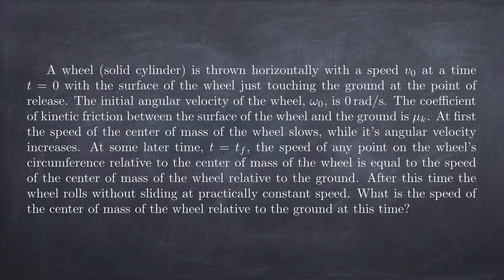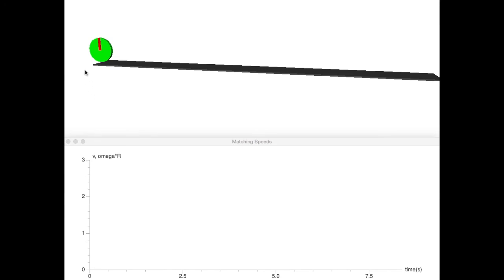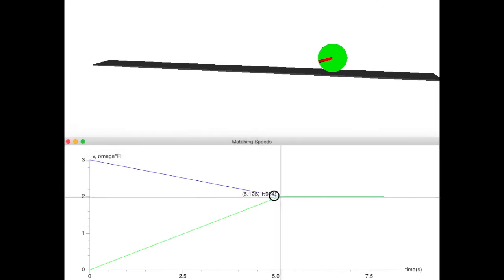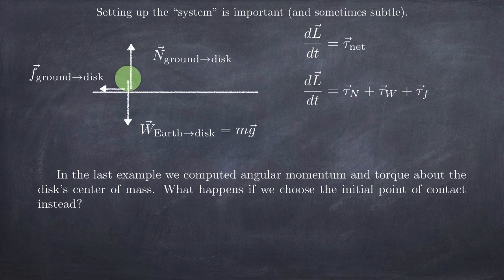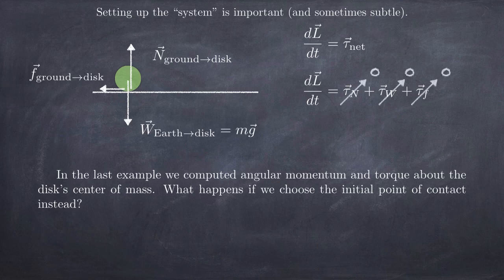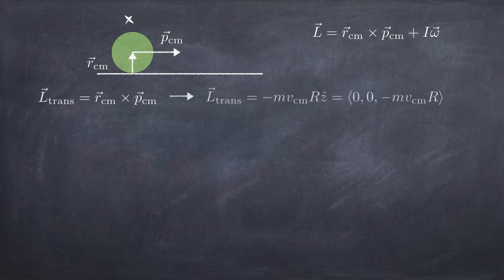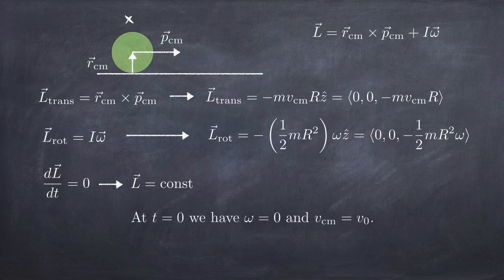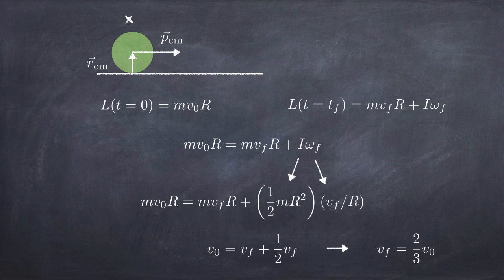Worked Example: Rolling motion with friction II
A worked example of rolling motion with friction. A disk slides at first but eventually rolls without sliding. What is the final speed? Applying concept of angular momentum from a different point of view.